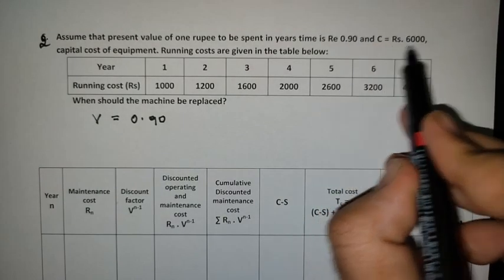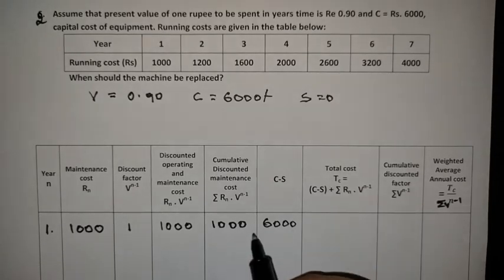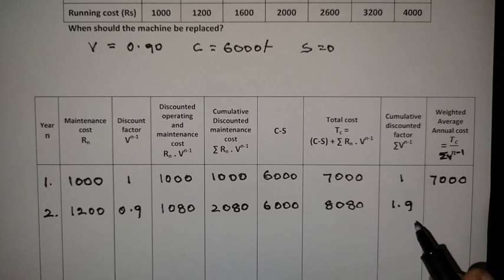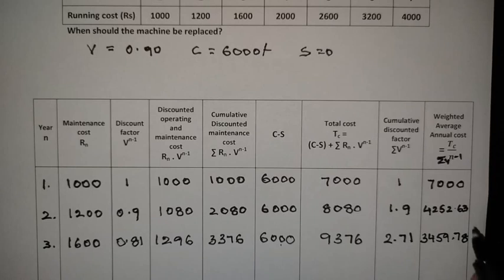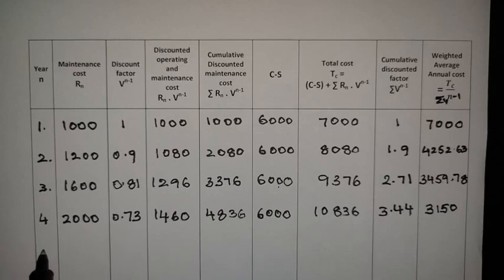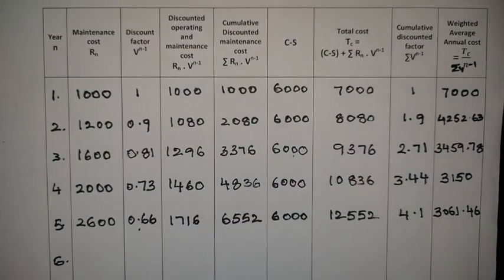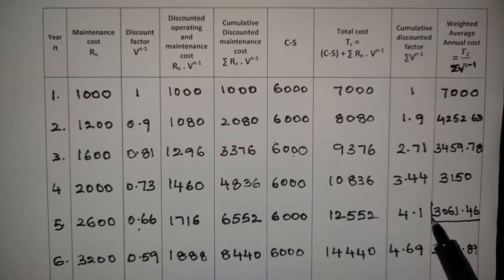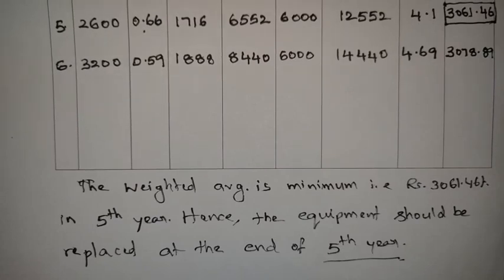#3 Replacement of items that deteriorate with time when money value is considered